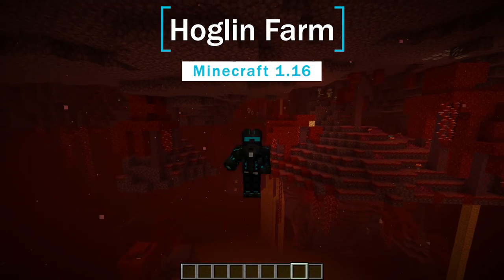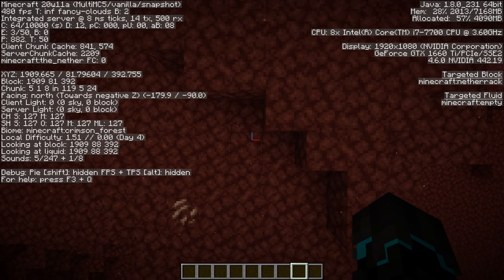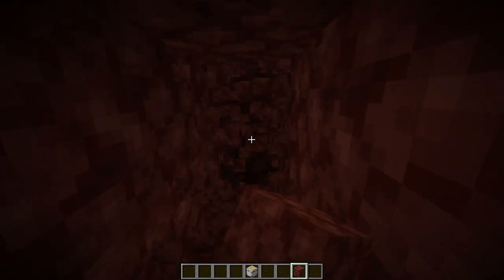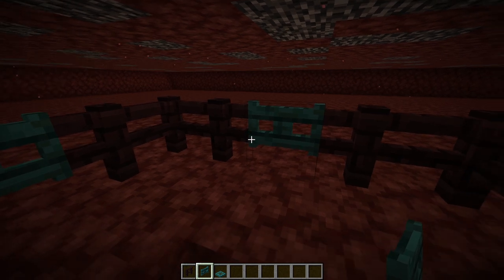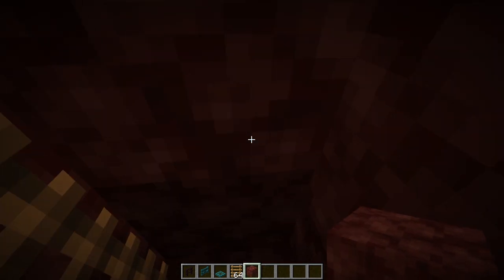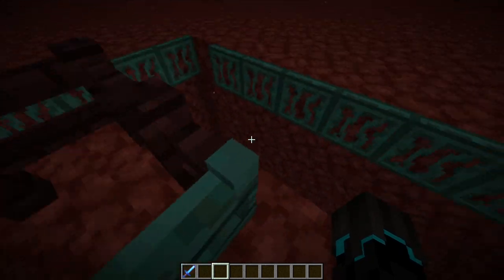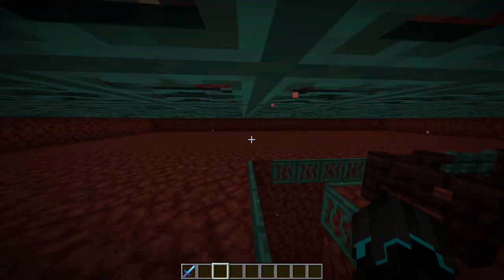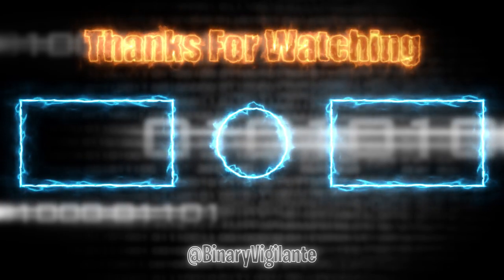HOGLIN FARM - Minecraft Hoglin Farm in 1.16! - Minecraft Tutorials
In this video I will show you how to make a hoglin farm in Minecraft 1.16!